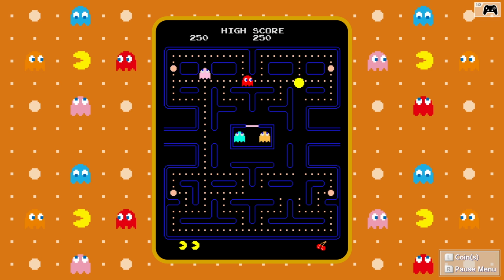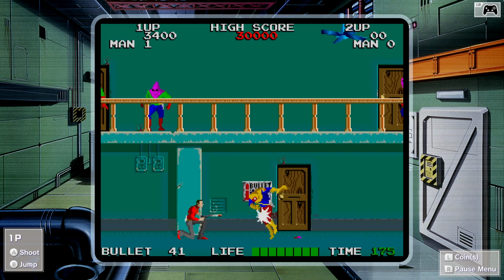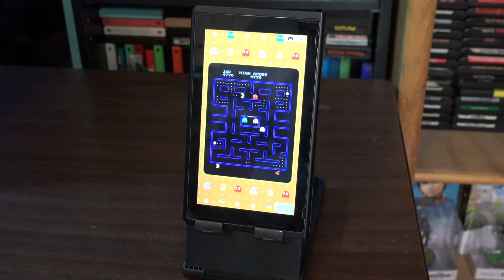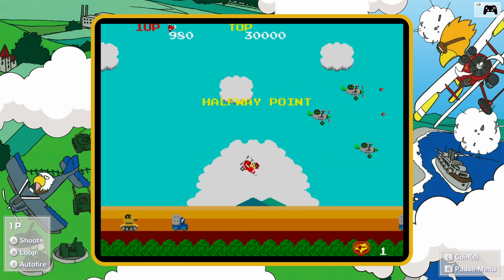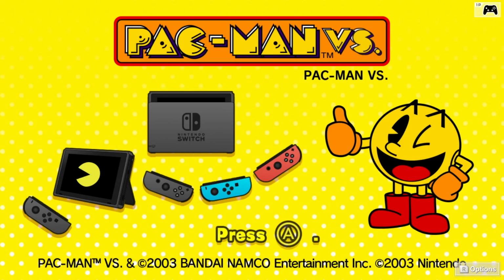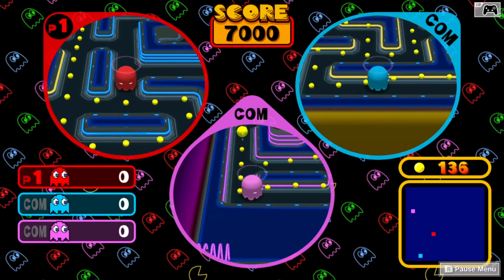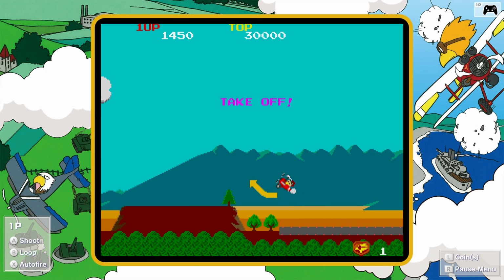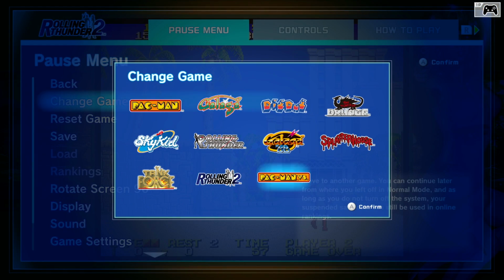Namco Museum on Switch - BEST Retro Collection EVER?!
Namco Museum on Nintendo Switch - is it worth buying? 🤔 This collection includes classic games like Pac-Man, Galaga, and MORE!

Interested in joining a YouTube Network? Join Screenwave Media! I can help you out

Help the show become better with a monthly contribution and receive access to exclusive videos, outtakes, extras and more!

CHECK OUT FINALBOSSES.COM
Exclusive content you can't see anywhere else!

About 8-Bit Eric:

The 8-Bit Eric Show  is a YouTube channel presented by 8-Bit Eric, focusing on video games. Presenting you a unique blend of modern gaming and game hardware reviews, previews, and looking back at classic and retro games! Your favorite Nintendo, SNES, Genesis, Atari, Playstation and more video games will be covered here!